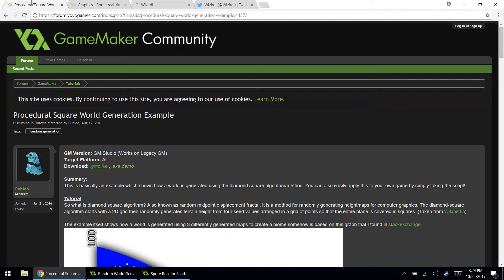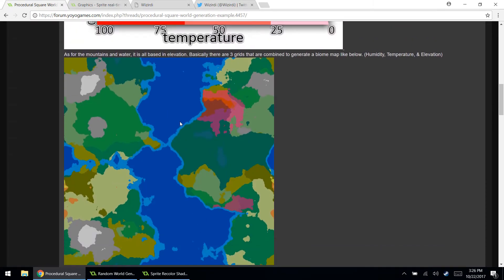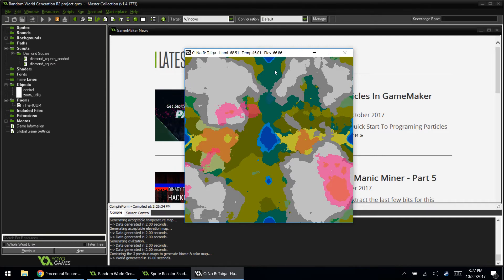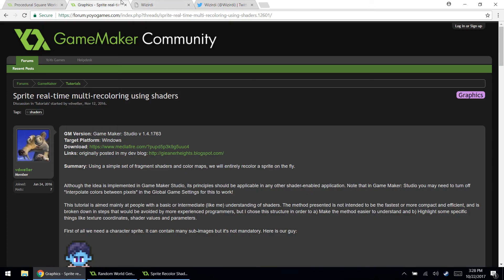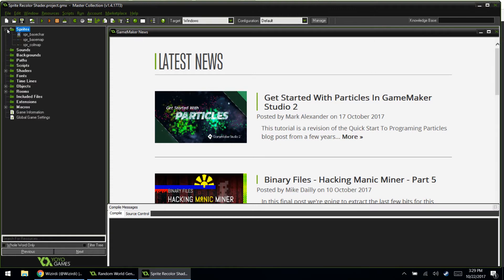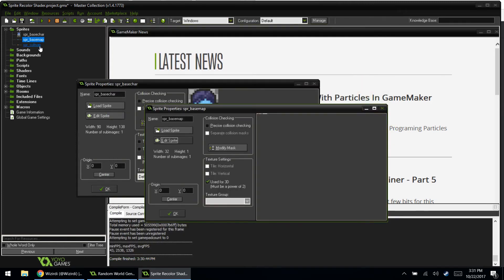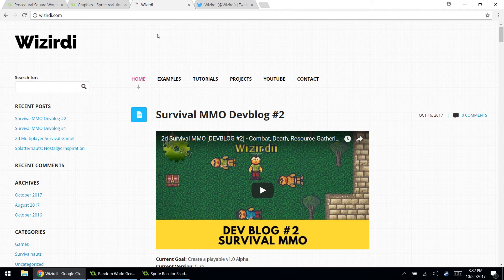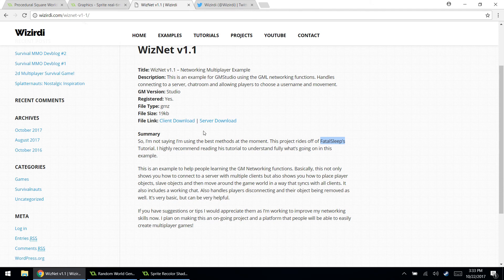GMStudio Example Highlights #1 - Procedural World Generation & More!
Procedural Square World Generation Example